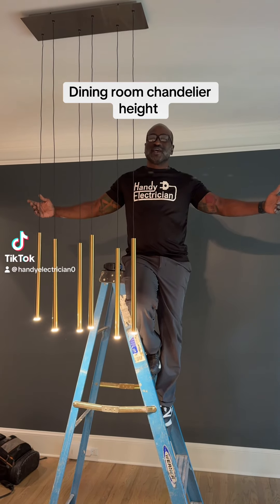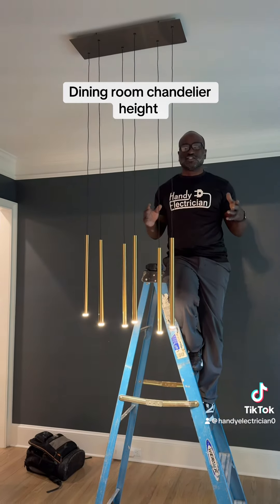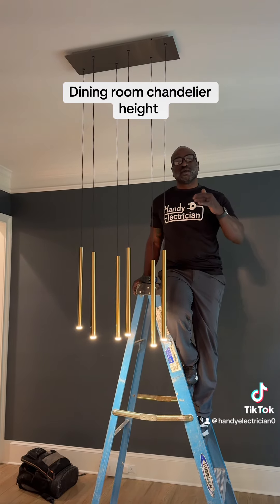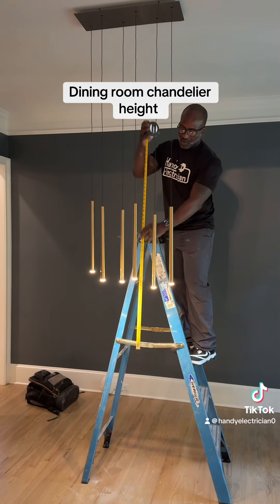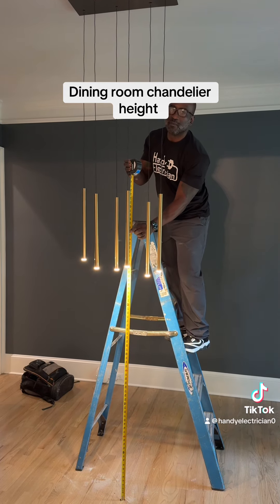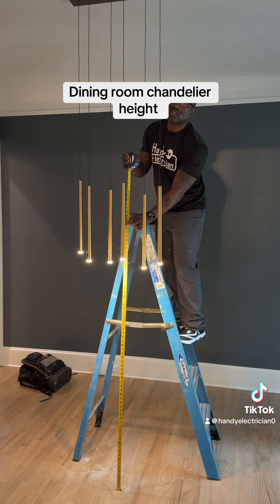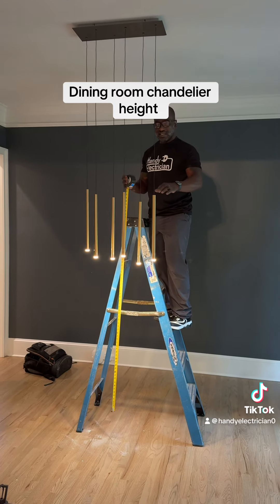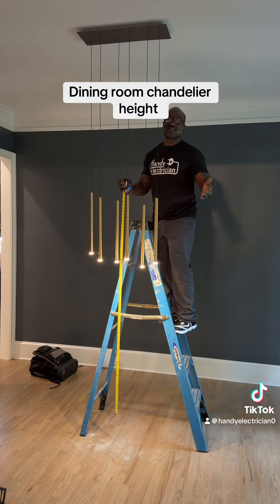Chandeliers in dining room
In this video, I discuss how low your chandelier should hang.